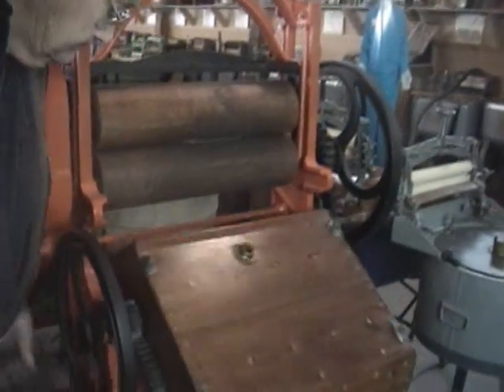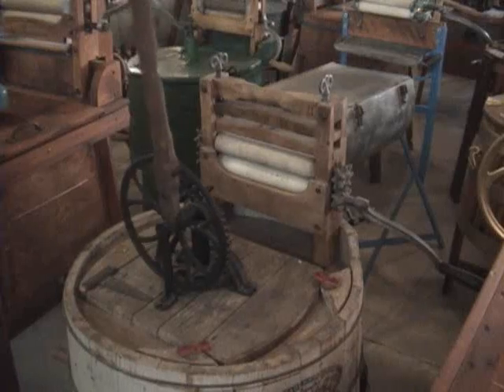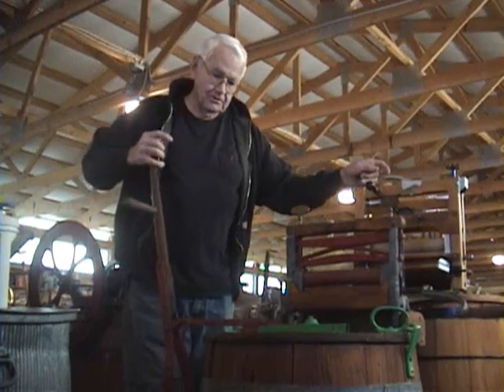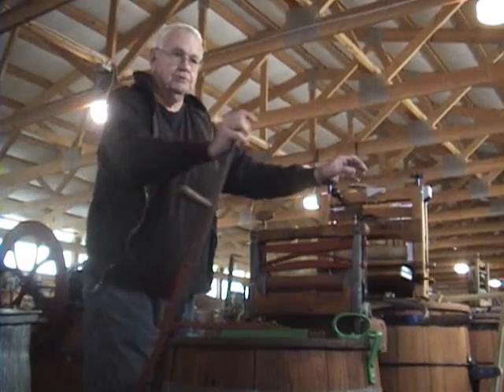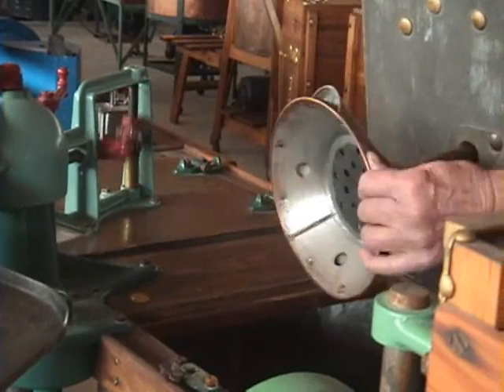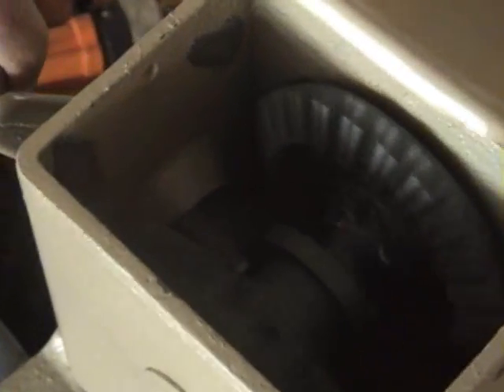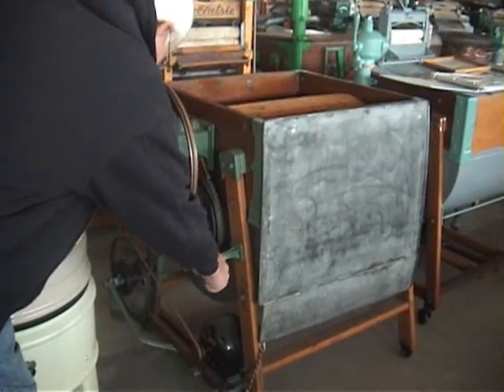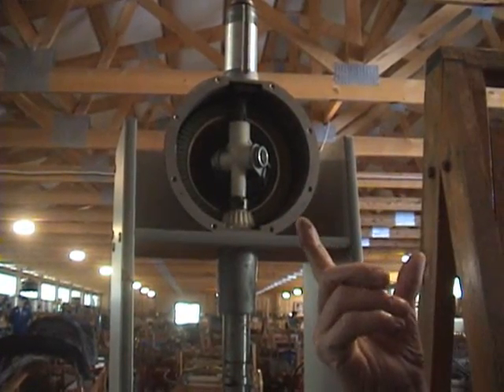Washing Machine Museum - mechanisms, simple machines - levers, pulleys, gears